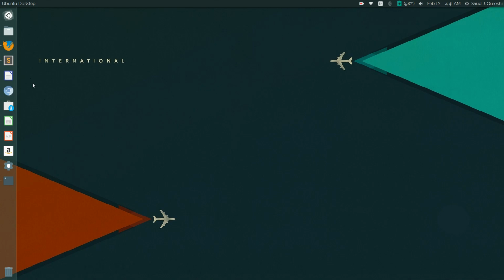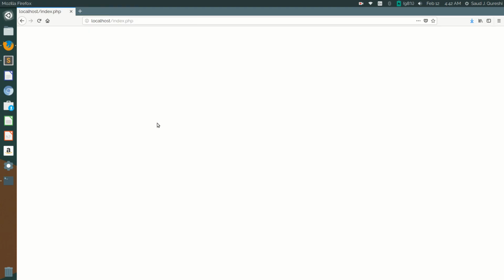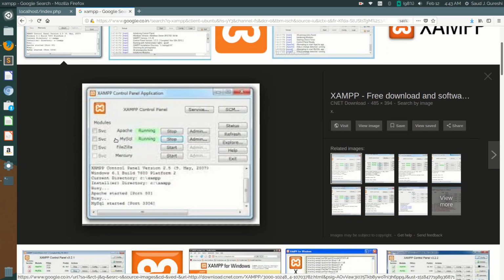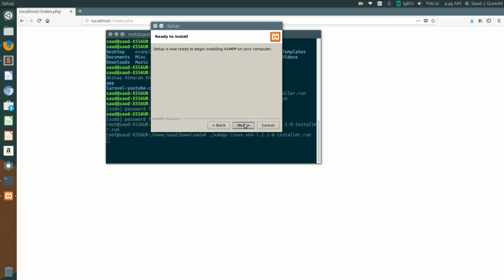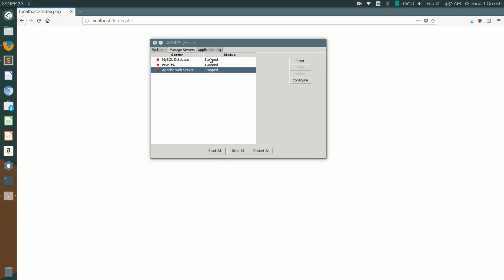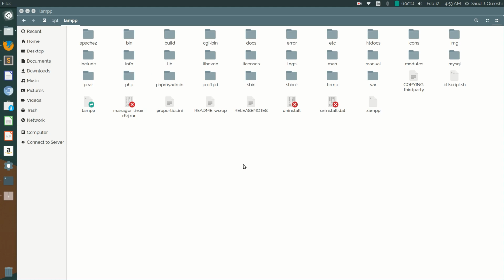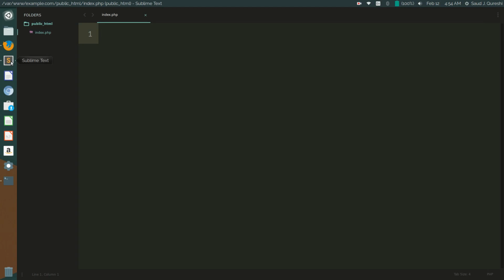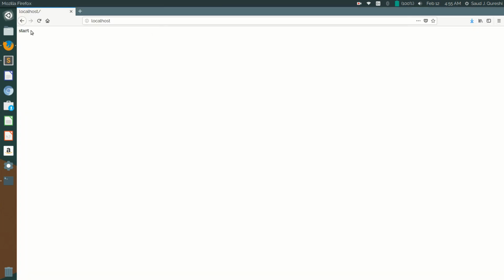Learn PHP | install PHP and get started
In this video we learned about how to install PHP and MYSQL via XAMPP.
If you found this video useful give a thumbsup.